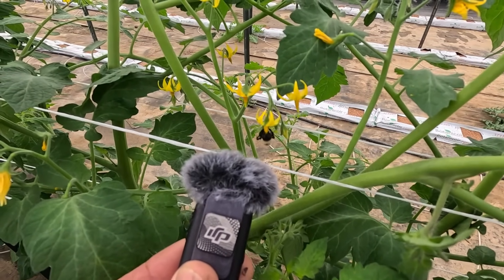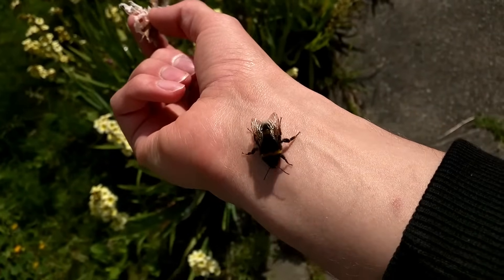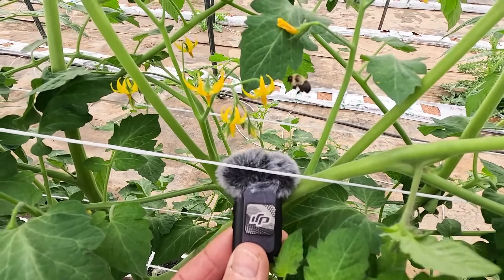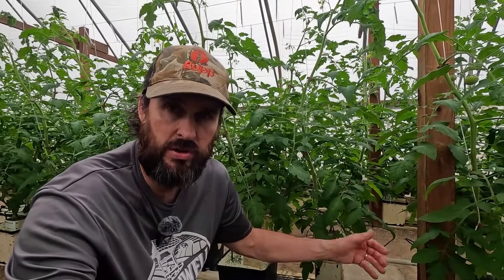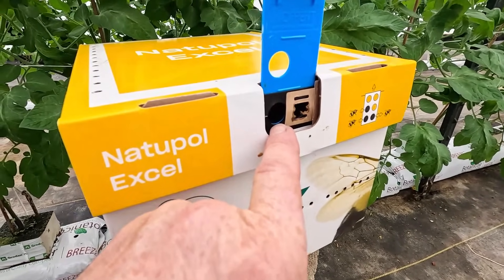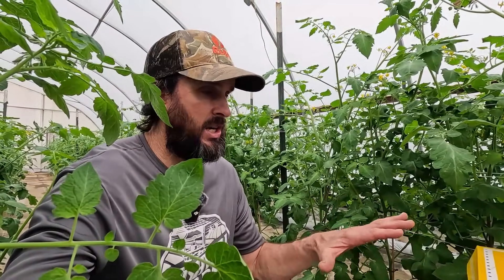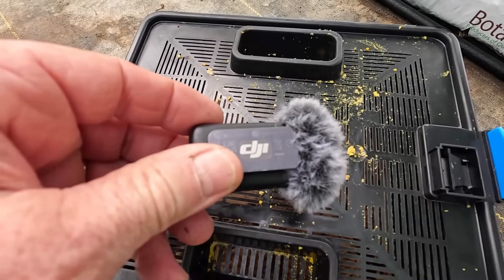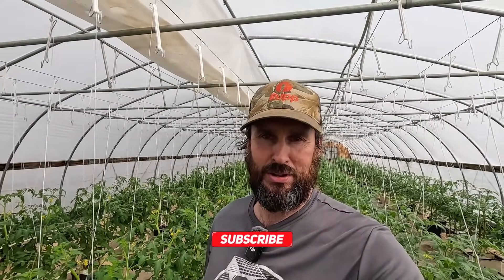BUMBLEBEES: The Unsung Heroes of the Farm!🐝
Discover the unsung heroes of agriculture - bumblebees!  These tiny creatures are responsible for pollinating many of the crops we rely on for food, making them the real farm heroes.

From dawn till dusk, these incredible insects are putting in the effort to keep our greenhouses thriving
But what makes them so special? In this video, we'll dive into the fascinating world of bumblebees and explore their unique characteristics, behaviors, and benefits that make them the ultimate superheroes of our greenhouse tomatoes

Get ready to buzz with excitement as we uncover the incredible impact of these tiny, but mighty, farm heroes!